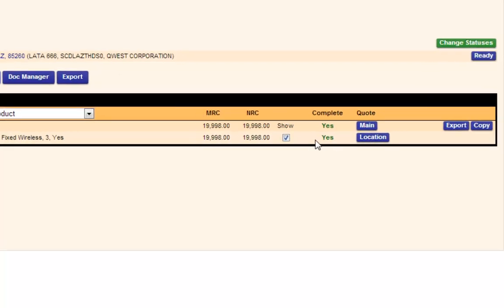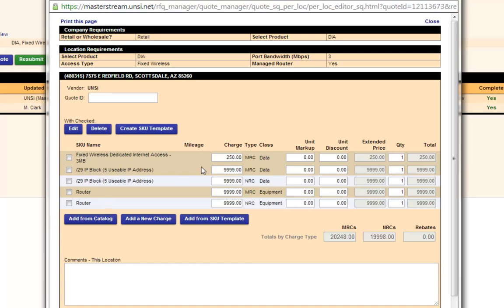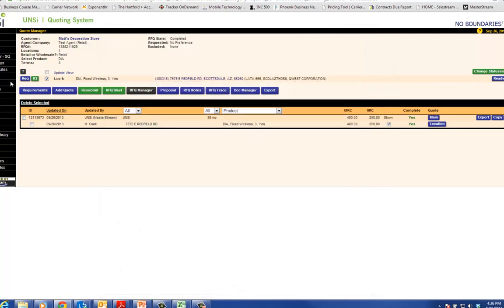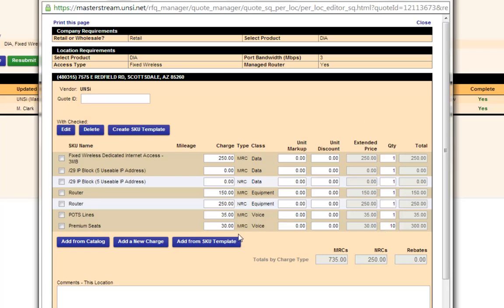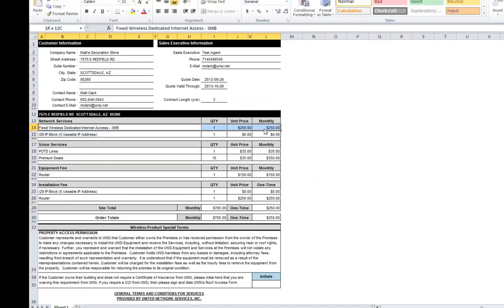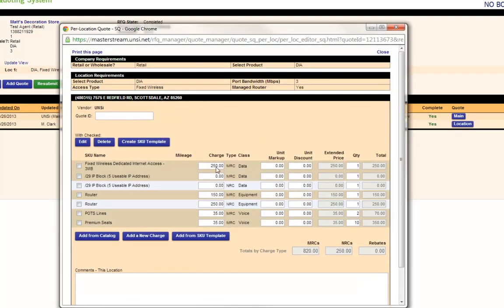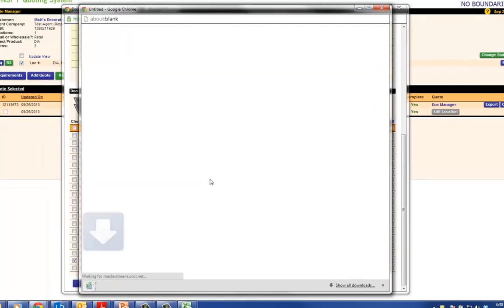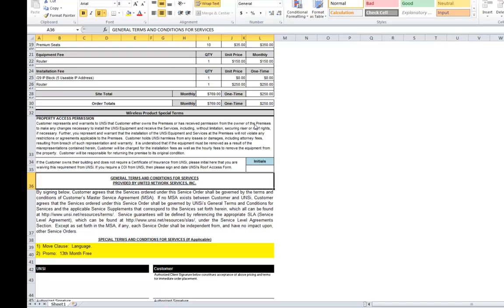Podcast - Quick Tips (Quote and Contracts)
Quick Tips